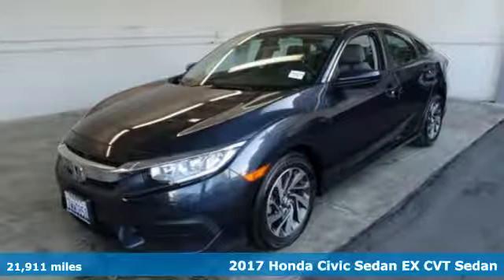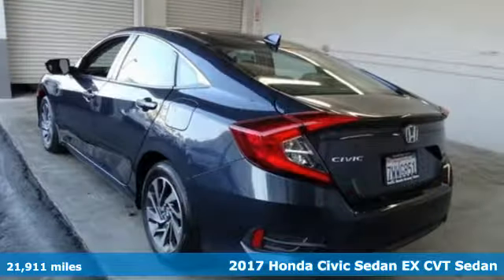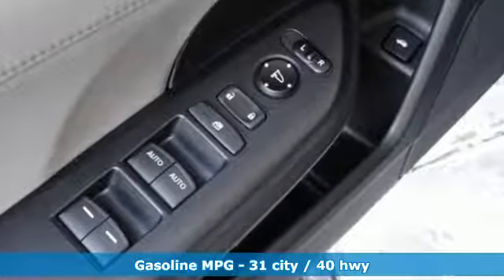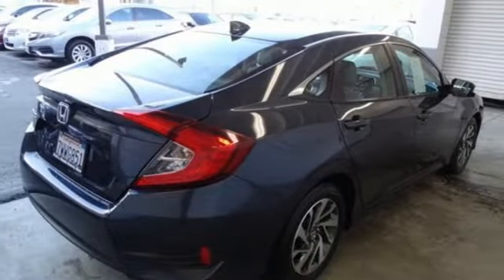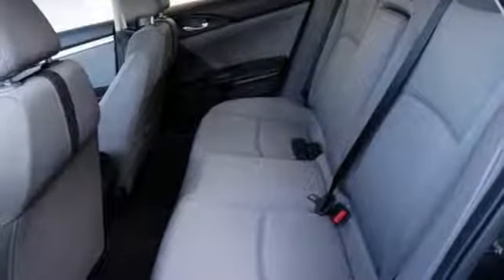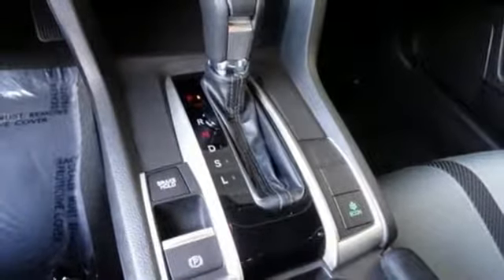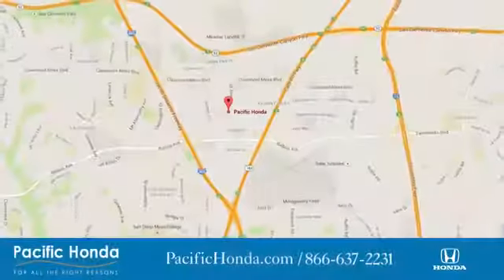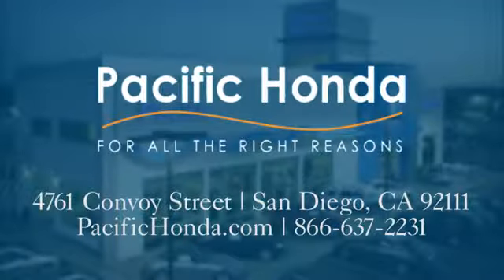2017 Honda Civic San Diego CA Kearny Mesa, CA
Year: 2017
Make: Honda
Model: Civic
Trim: EX
Engine: 2.0L I4 DOHC 16V i-VTEC
Transmission: CVT
Color: Blue
Interior: Black
Mileage: 21911
Stock #: 183884A
VIN: 2HGFC2F7XHH506283
You can feel comfortable knowing that every single vehicle comes with a rigorous 100+ point inspection, PLUS a free CARFAX History and AutoCheck report. CARFAX One-Owner.brbr2017 Honda Civic EX EX FWD CVTbrAwards:br * 2017 IIHS Top Safety Pick (When equipped with Honda Sensing) * 2017 KBB.com Brand Image Awards * 2017 KBB.com 10 Most Awarded Brandsbr2016 Kelley Blue Book Brand Image Awards are based on the Brand Watch(tm) study from Kelley Blue Book Market Intelligence. Award calculated among non-luxury shoppers. Kelley Blue Book is a registered trademark of Kelley Blue Book Co., Inc. This pre owned vehicle is available to test drive at Pacific Honda, your #1 Certified Pre-Owned Honda Dealer in Southern California and home of Worry-Free Guarantee. 4761 Convoy St, San Diego, CA 92111.This vehicle has a CARFAX and AutoCheck record available for FREE! Pacific Honda's Service Department takes pride in their work and has fully reconditioned this vehicle! Not only is it reconditioned properly but you can feel confident this vehicle is priced right with a reputable dealer in San Diego! For a limited time, this pre owned vehicle is available at special financing rates, on approved credit. Your local Honda Dealer serving San Diego, Kearny Mesa, El Cajon, National City ,Escondido, Poway, Mission Valley, Lemon Grove, Carlsbad, Chula Vista, Los Angeles and More! If you want a quality pre owned vehicle, we are always here to help!

Address:
4761 Convoy St.